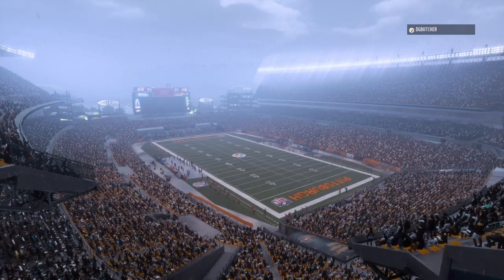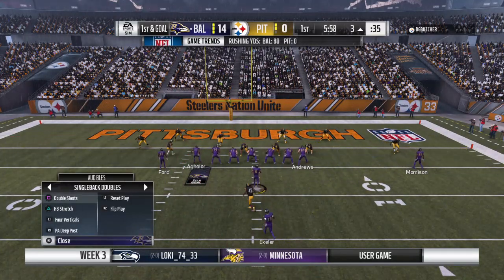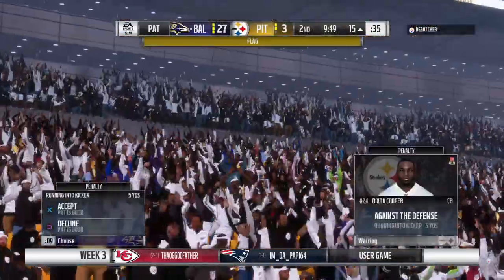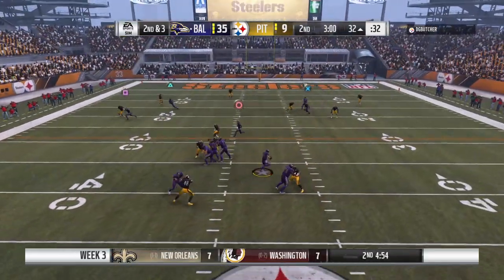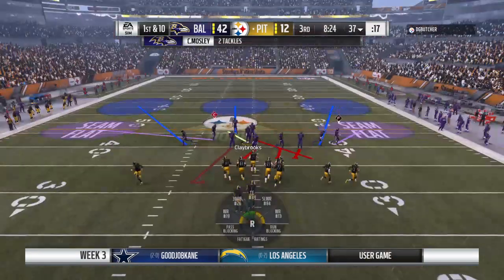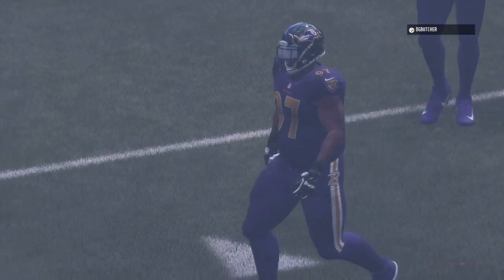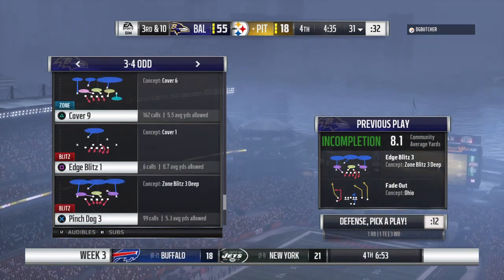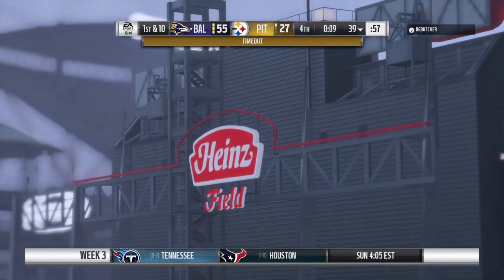RaiderAlex Ravens @ Steelers